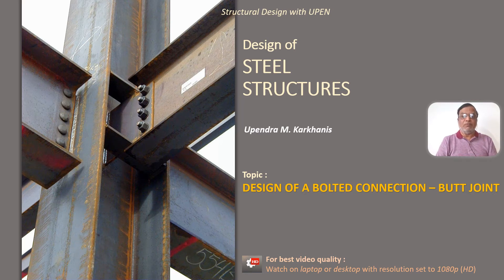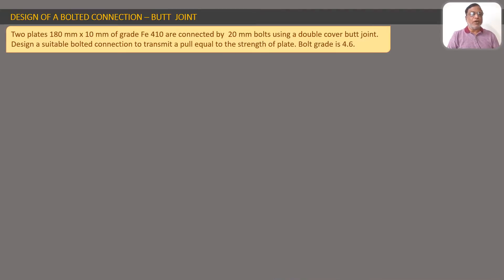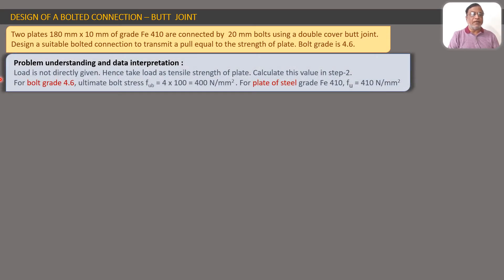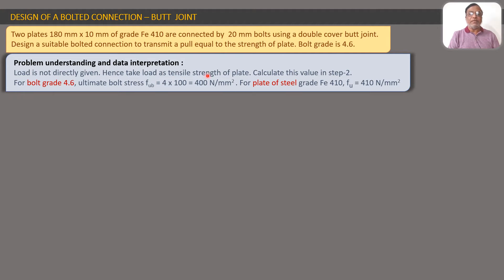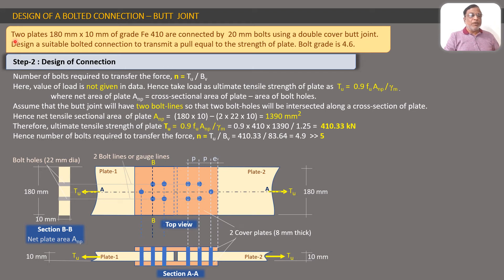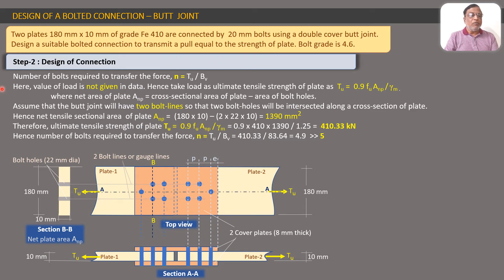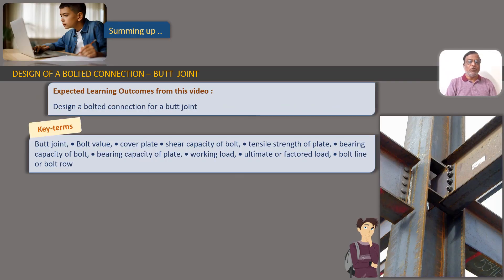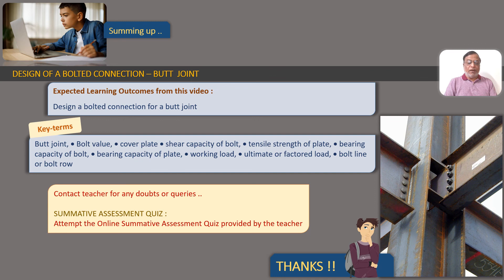Structural Design with Upen : Design of Steel Structures :DSS-2.3 Design of Bolted Butt Joint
Welcome to my series of Video Lectures on Structural Design ..

Video lectures like this provide a very useful resource for teacher-facilitated web-based self-learning. You can learn at your own leisure and pace. To pause and rewind and re-watch if necessary is a strength of this mode of learning.

In the lecture, I have attempted to apply principles of Educational Technology without losing the personal touch. You may pose any doubts, suggestions by your prompt Comments below here. Taking self-notes and answering questions is the best way to retain and consolidate the learning.

Good luck and have a joyous learning !